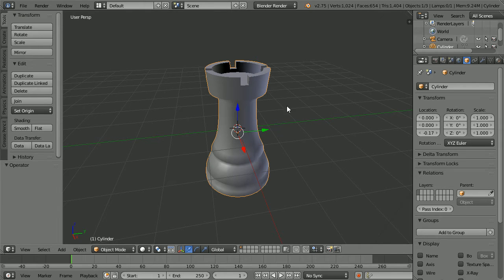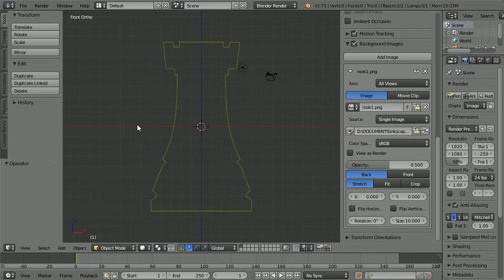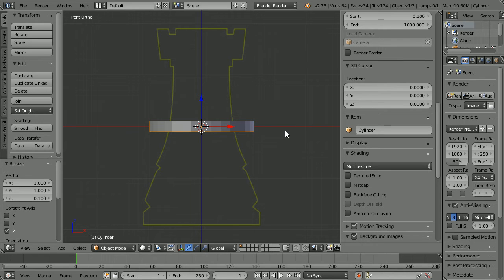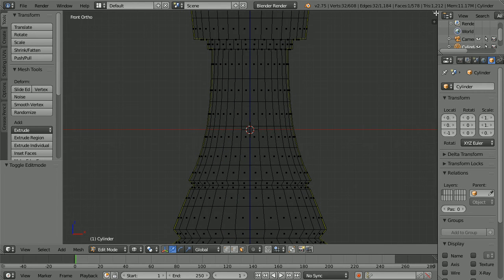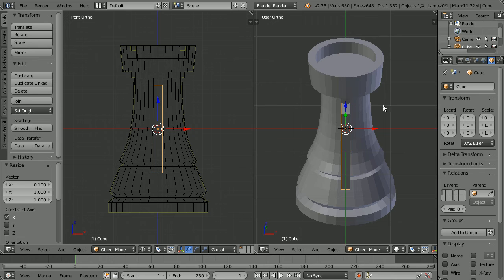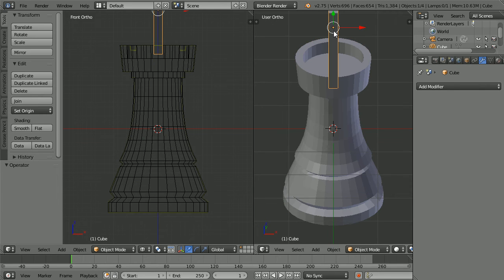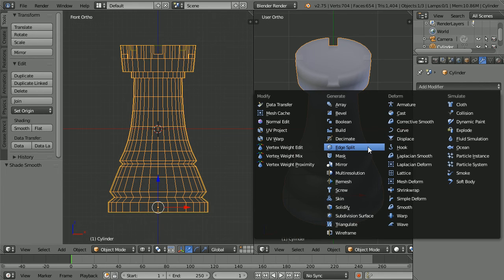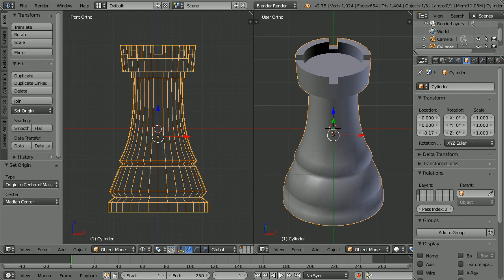Blender Modelling Tutorial Making A Rook (Castle) Chess Piece Using the Boolean Modifier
This tutorial follows on from the pawn tutorial, it shows the extra techniques needed to make the rook.

The base of the rook is similar to the base of the pawn, but bigger by a ratio of 9 to 8 or 1.125 to 1

In the tutorial the cylinder is scaled by a factor of 1.125

The method used to create the grooves at the top (castellations) is to apply the Boolean modifier.

The mesh that results from using the Boolean modifier is usually a mess, with the use another modifier (Edge Split modifier) the Boolean modifier can be used to give good results.

Set up a background image of the rook
Add a cylinder and scale it
In edit mode, extrude and scale to match the background image
Go into to object mode and add a cube
Scale, move the cube
Select the rook and add a Boolean modifier
Change the operation to Difference
Select the cube as the object to be taken away
Apply the Boolean modifier
Rotate the cube by 90 degrees and repeat applying the Boolean modifier
Delete the cube
Change the shading for the rook to smooth
Add and apply the Edge Split modifier
Apply scale and transform the centre point